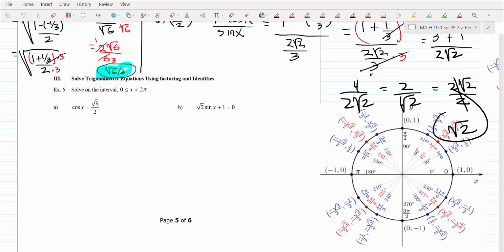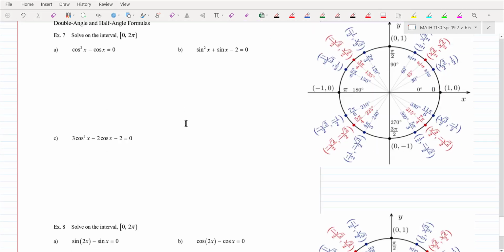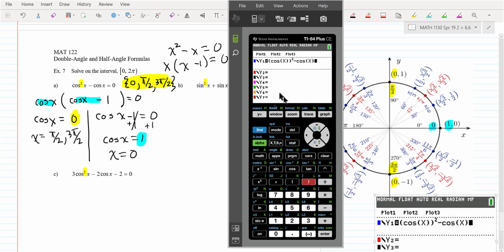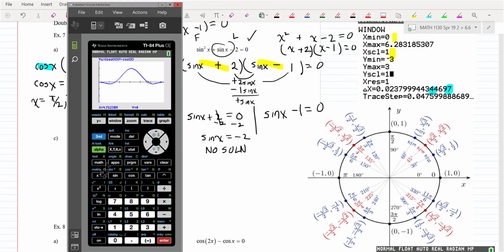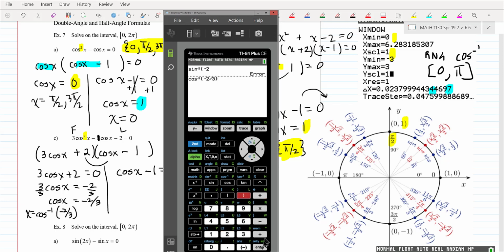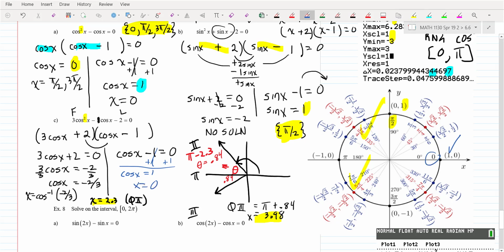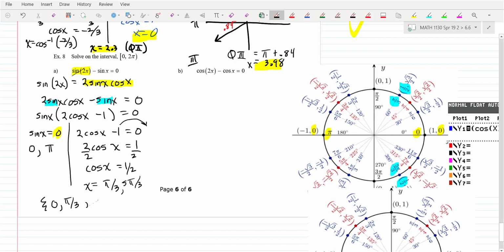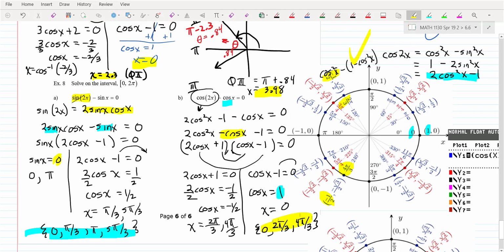MATH 1130 Pre-Calculus Section 6.6 Part 2 Solving Trig Equations